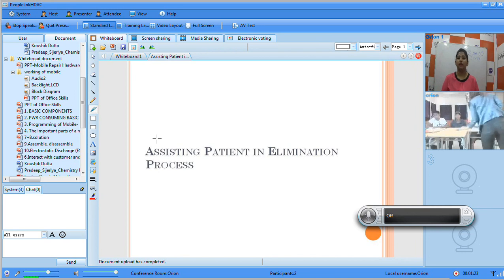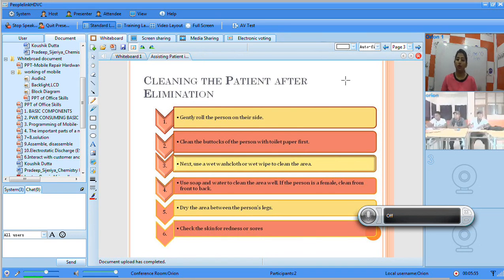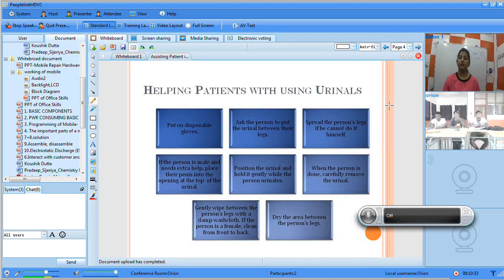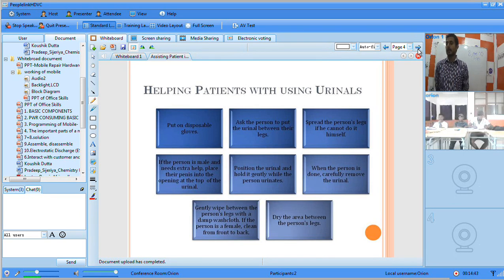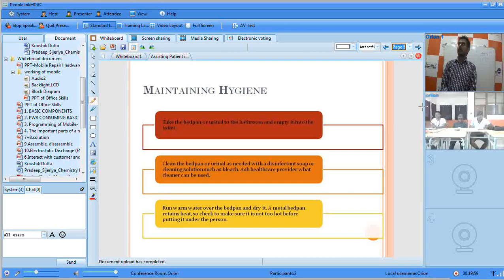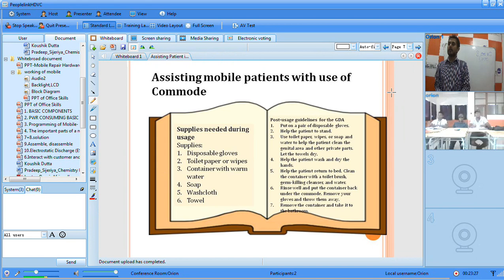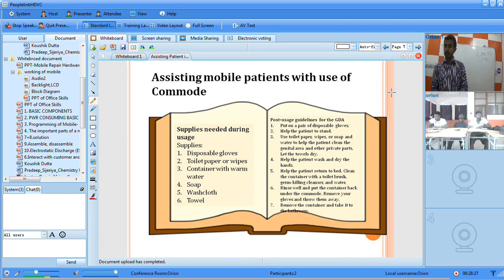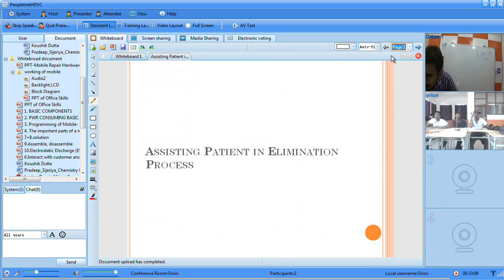GDA CLASS DAY - 4 FOR NEW STUDENT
ASSISTING PATIENTS IN ELIMINATION PROCESS